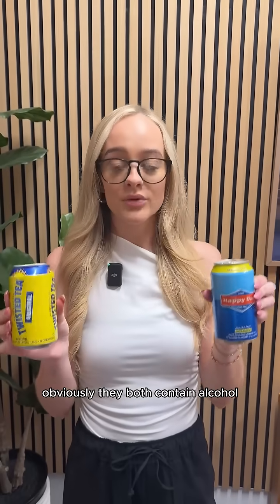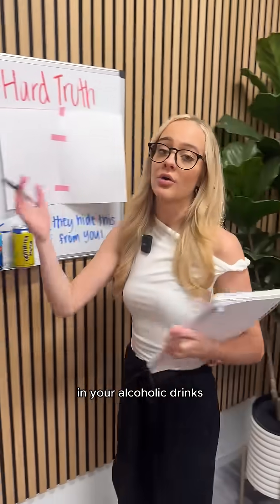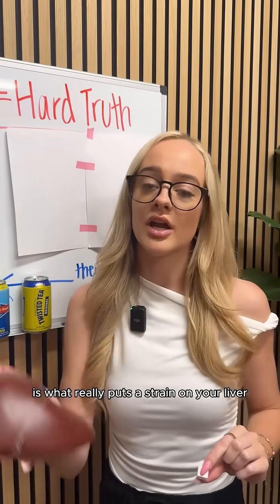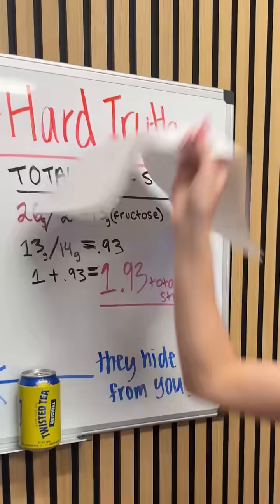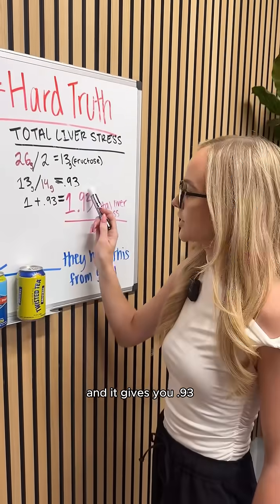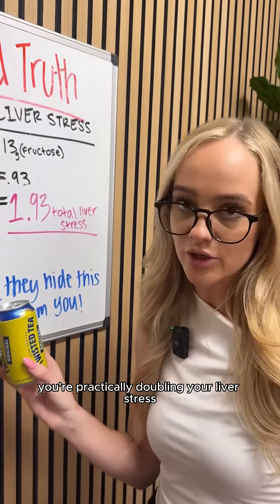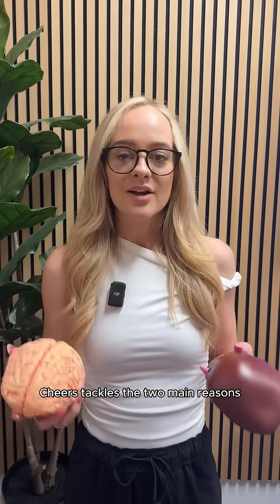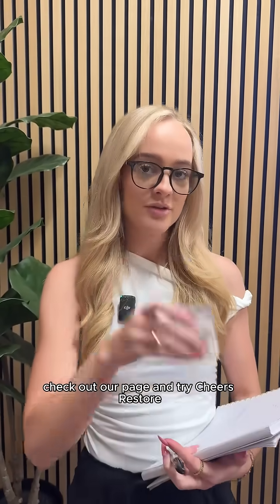HOW MUCH SUGAR DO YOUR DRINKS HAVE?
Be aware of the sugar inside your drinks!